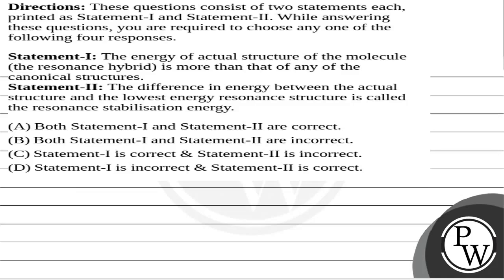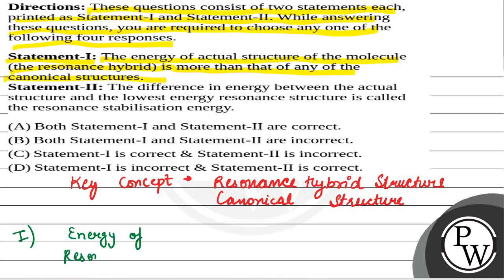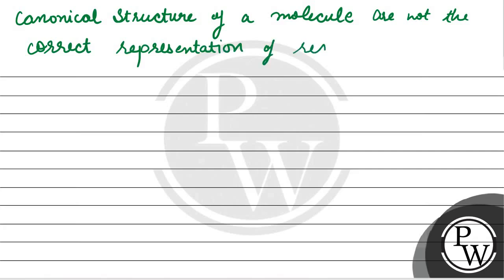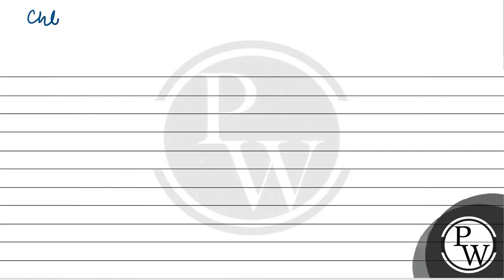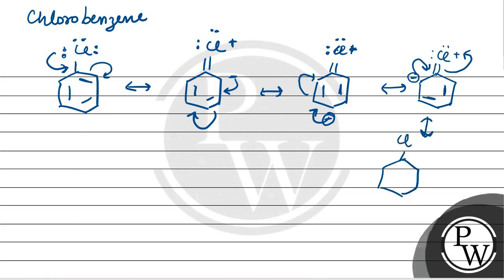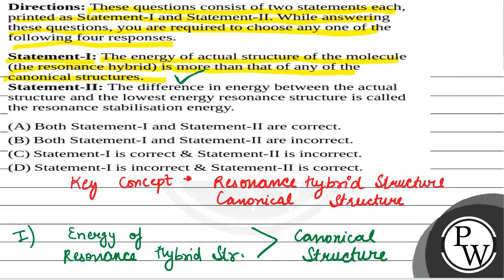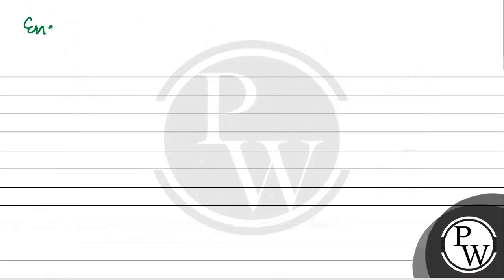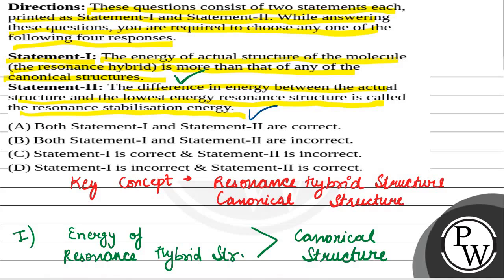Directions: These questions consist of two statements each, printed as Statement-I and Statement....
Directions: These questions consist of two statements each, printed as Statement-I and Statement-II. While answering these questions, you are required to choose any one of the following four responses.
Statement-I: The energy of actual structure of the molecule (the resonance hybrid) is more than that of any of the canonical structures.Statement-II: The difference in energy between the actual structure and the lowest energy resonance structure is called the resonance stabilisation energy.